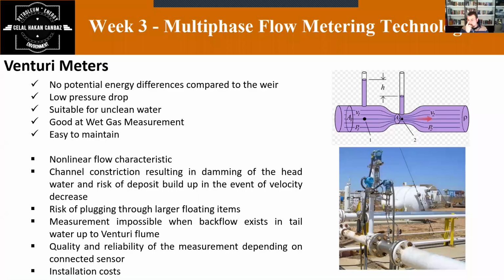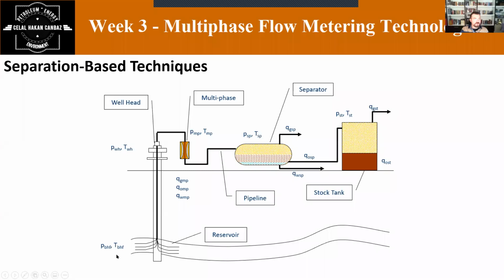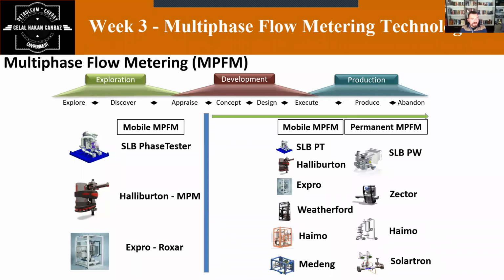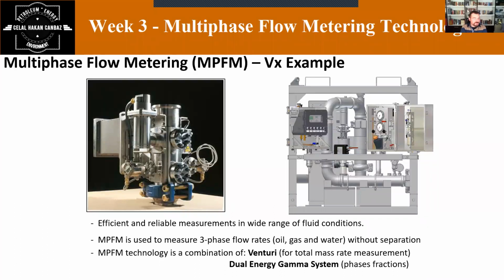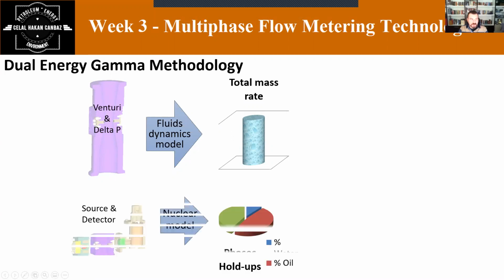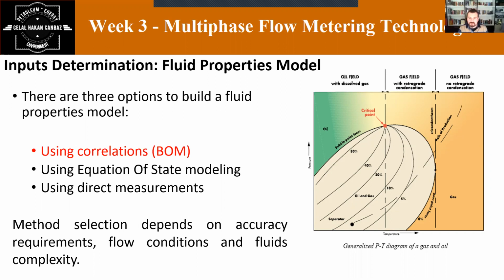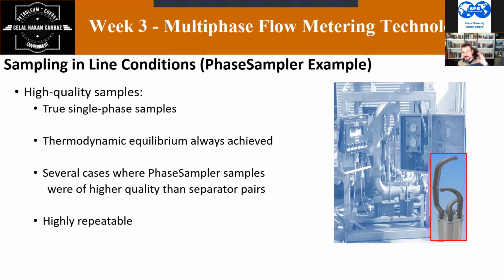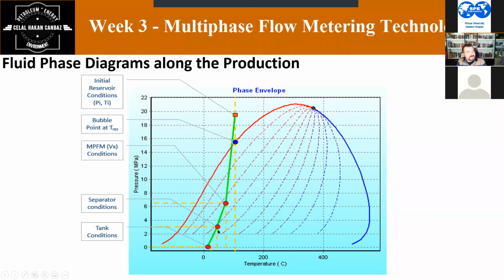SPE Khazar University 4 Days Workshop - Day 3 - Multiphase Flow Metering Technologies